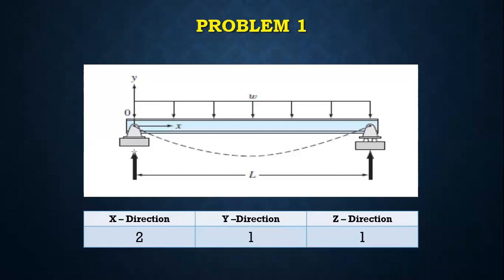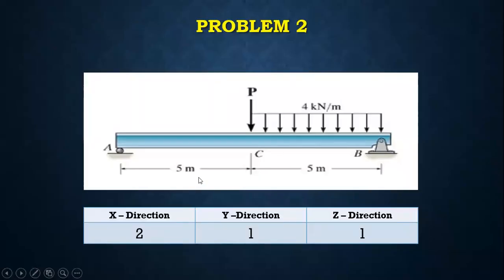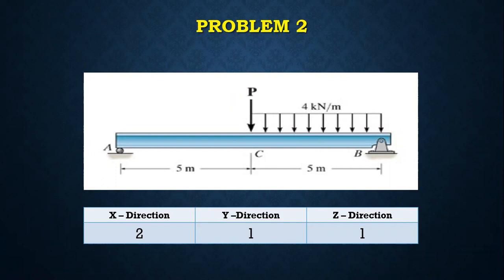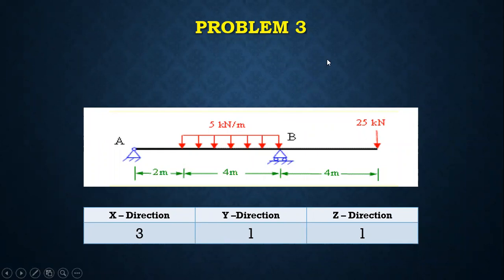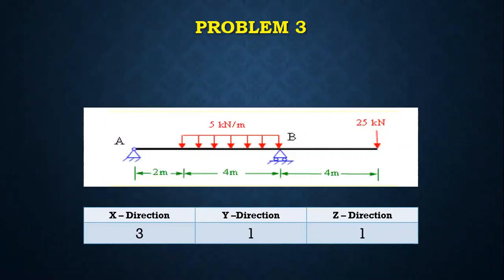SAP 2000_Video_3_Development of Grid System_2